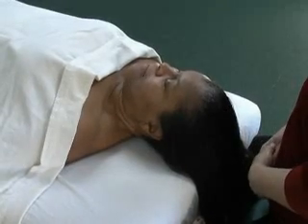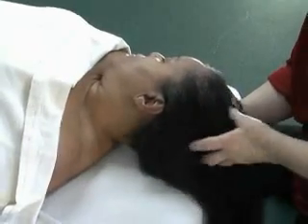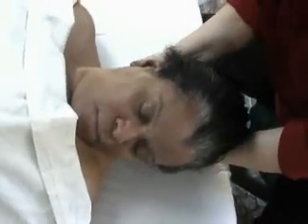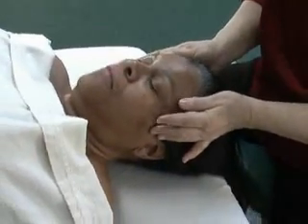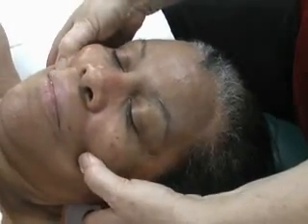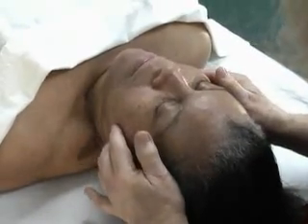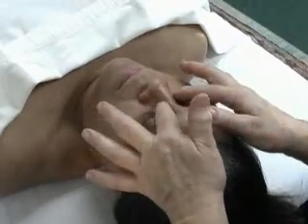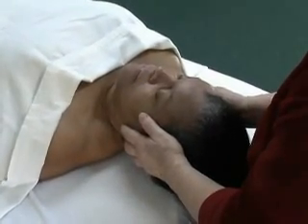Excellent Face Massage Lesson by Health-Choices School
Health-Choices Holistic Massage Therapy School.
The Premier Holistic Massage Therapy School in the North-East!
An Excellent Face Massage Lesson that will melt away the stress from your friends and family by Health-Choices Holistic Massage Therapy School!

Video made by Anna Savoia